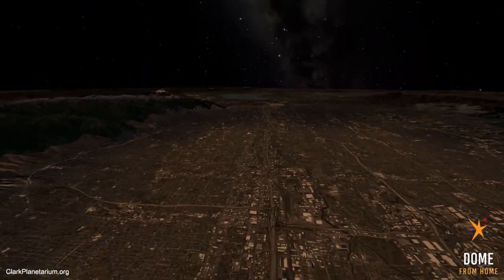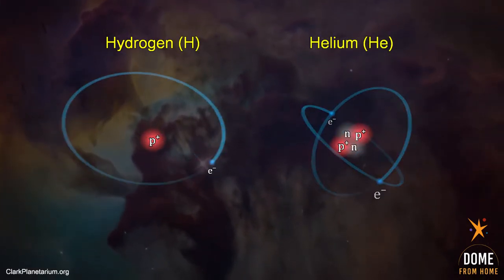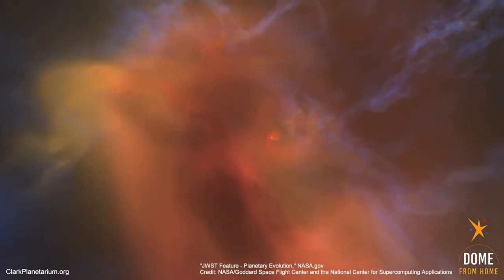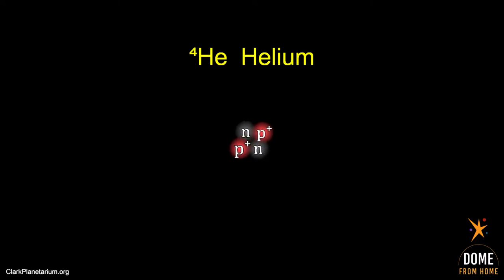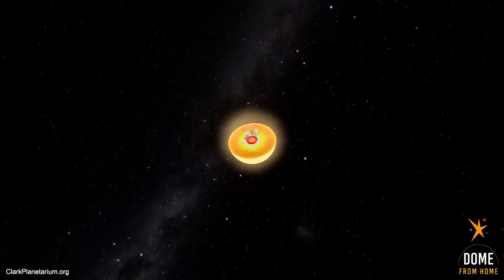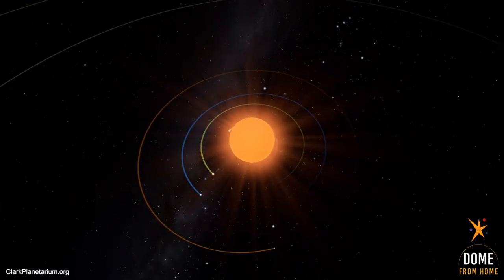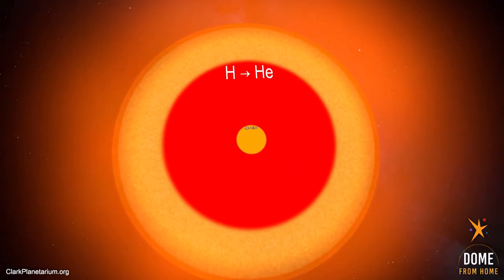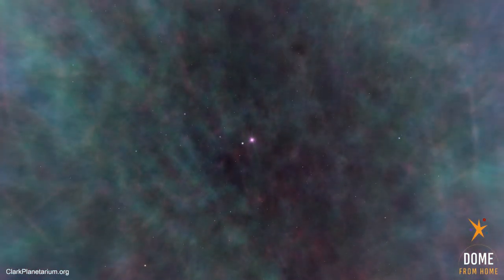Dome from Home: Stellar Evolution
The lifetimes of stars are measured in millions, billions, or trillions of years. Their birth, development over the eons, and the varied and often violent ways that they die is described as stellar evolution.

This video was created with Digistar by Evans & Sutherland, the same software used in Clark Planetarium's Hansen Dome Theatre.

Resources for learning about space, science and what makes the Universe works.